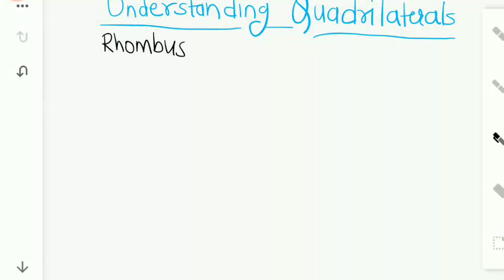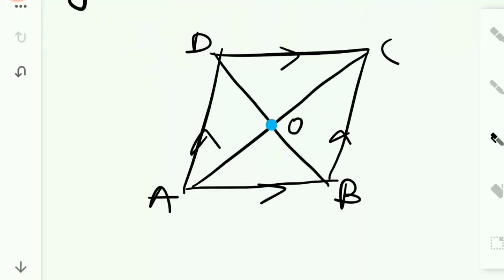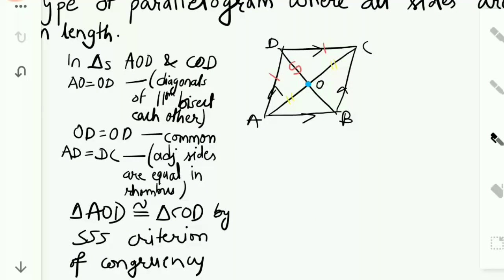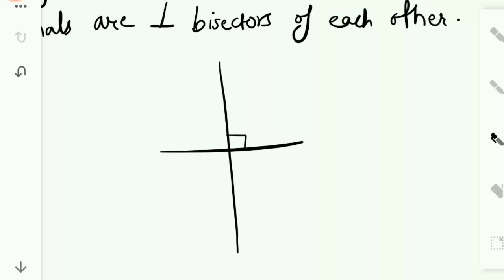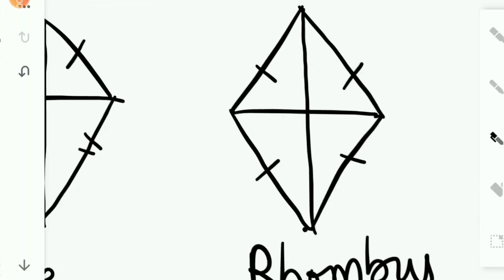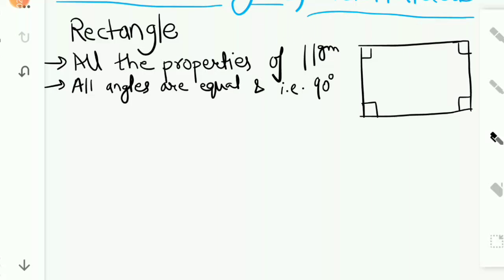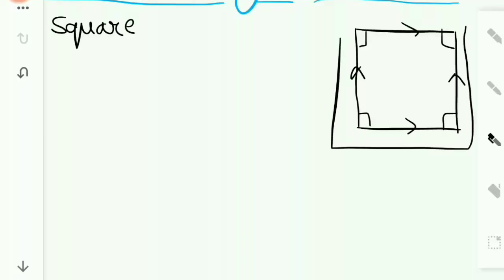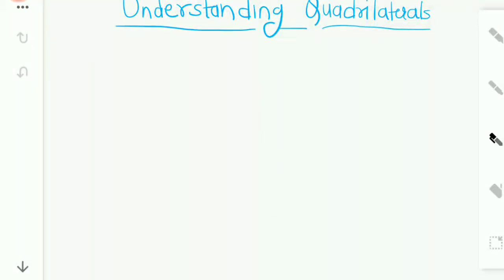Class 8 Understanding Quadrilaterals (part 4)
This video contains Class 8 NCERT chapter 3, Understanding Quadrilaterals. Properties of rhombus, rectangle, square .